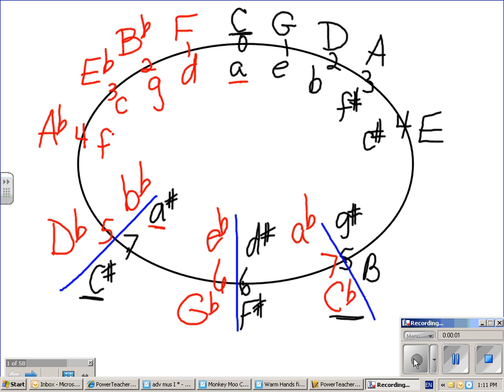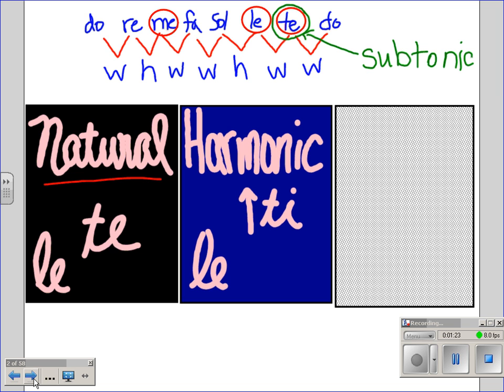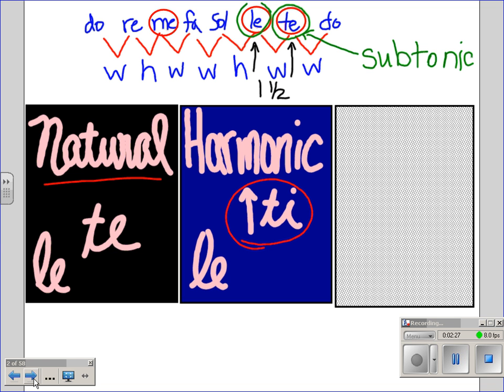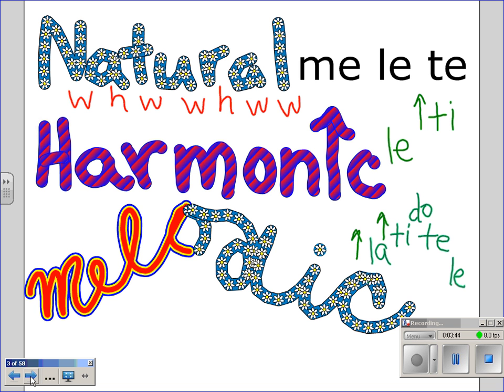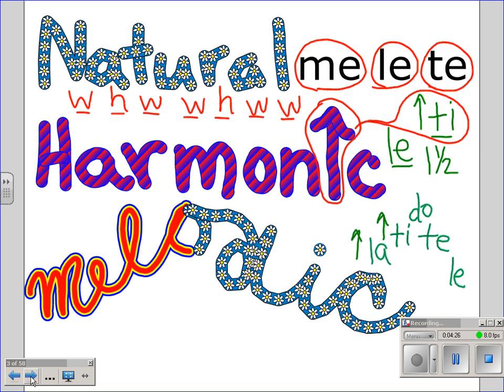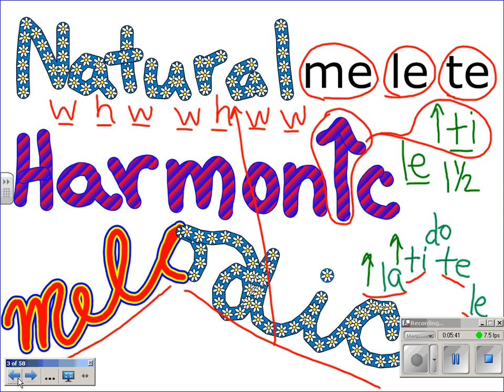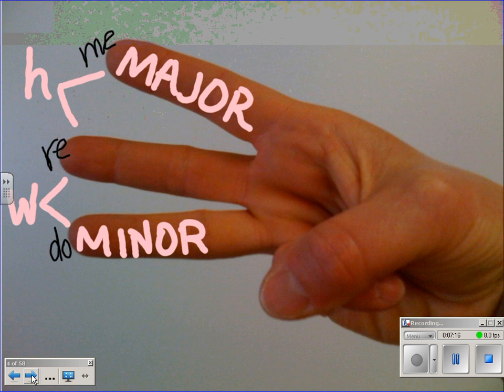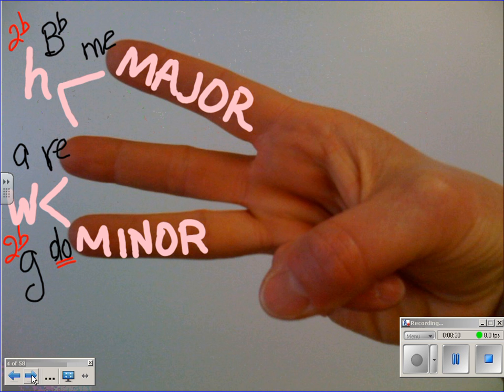melodic minor lesson 4.16.10.wmv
How to manipulate the natural minor scale and get the melodic minor scale.